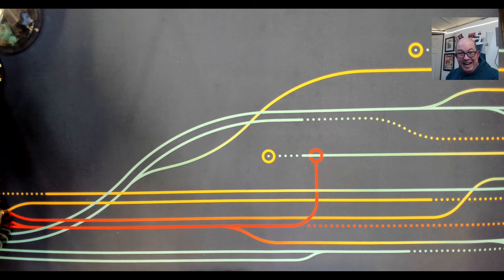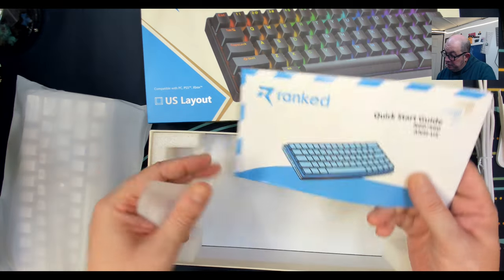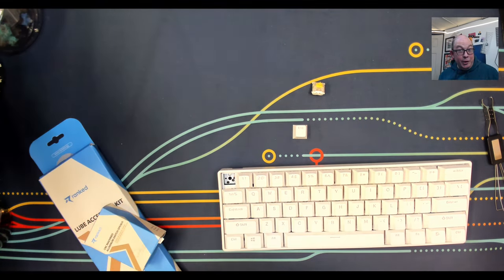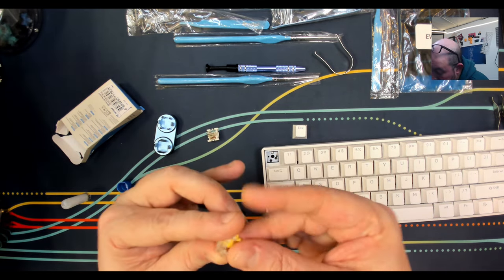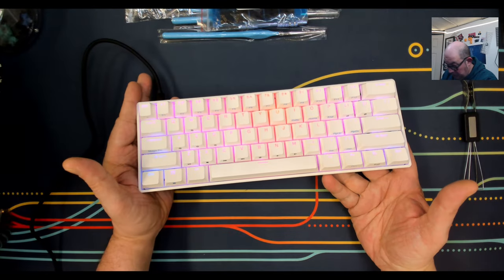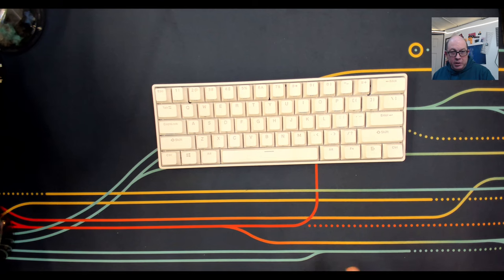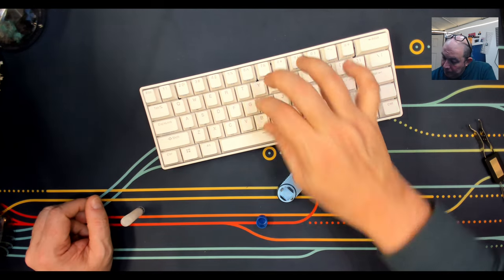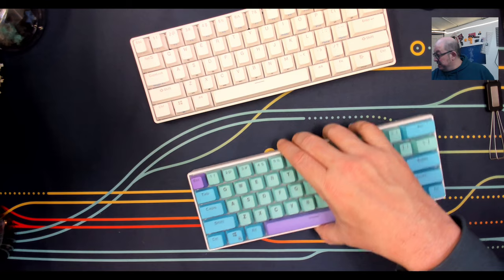Ranked Nova n60: A sub $100 60% wired mechanical with NO QMK!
Ranked.gg/Geeky.gg promised QMK for this keyboard, and then poof, nothing. In February of 2023 they stated that QMK was 40 days out. a year later and still nothing. I'd be very cautious of buying products from a company that is so comfortable with making promises they do not keep.

Chapters:
00:00 Channel Intro
00:10 Video Intro
01:00 Goody bag!
01:22 And here is the keyboard
03:20 What's in the box?
04:10 The star of the show, the Ranked Nova n60
04:28 Have we met before?
05:25 Taking a look at the switches; are these lubed?
06:35 What accessories did they send?
11:10 Inspecting the RGB LEDs
13:15 Taking a quick look at the POM keycaps Ranked included
15:05 Let's Get Technical
17:07 Reviewing the proprietary software
16:00 My one issue with this keyboard's advertising
21:04 Quick comparison with another 60%
22:10 Closing Thoughts
24:20 Sound Test